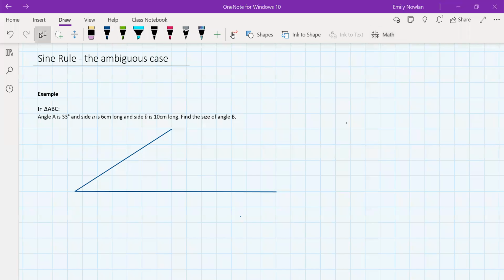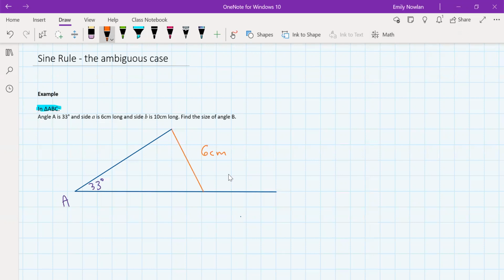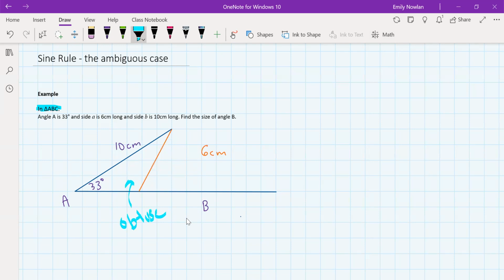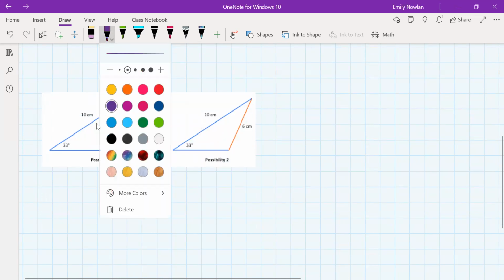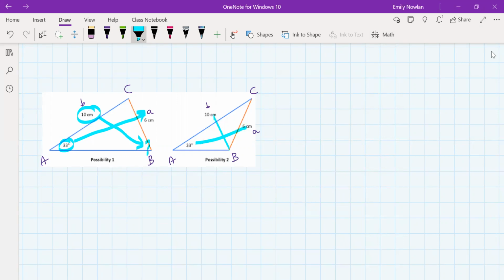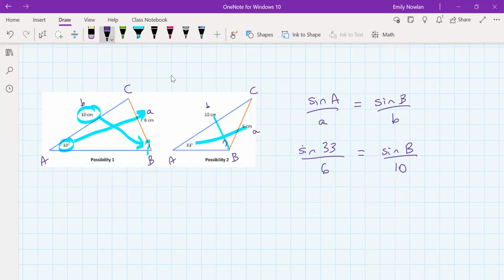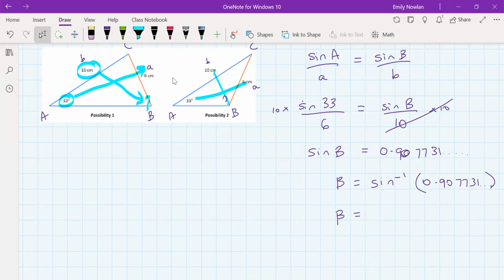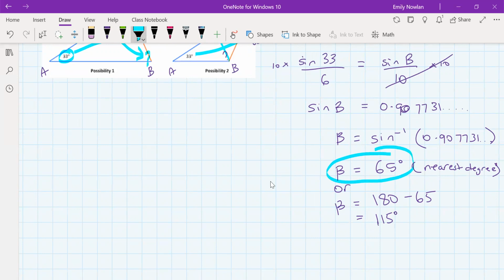The sine rule the ambiguous case